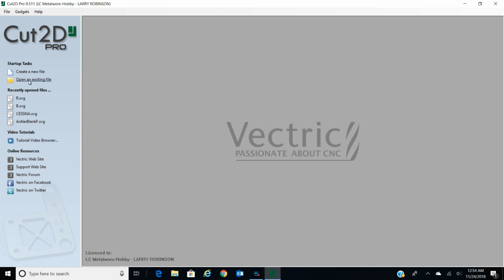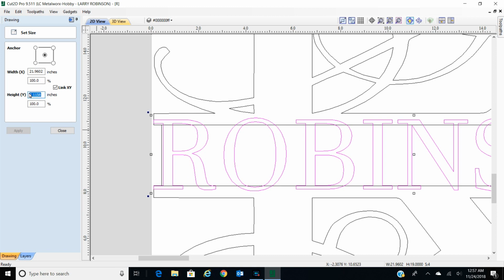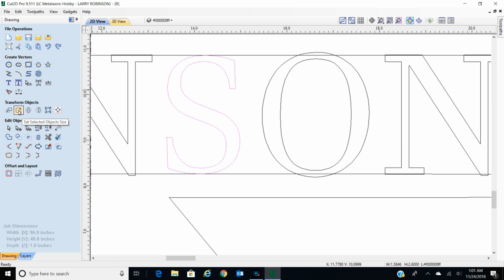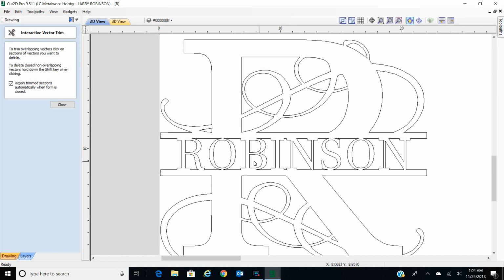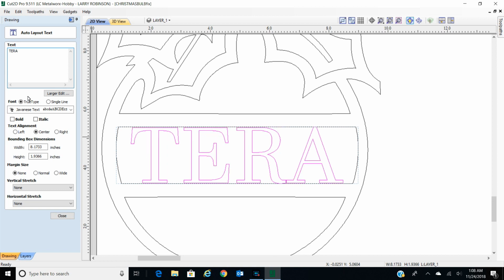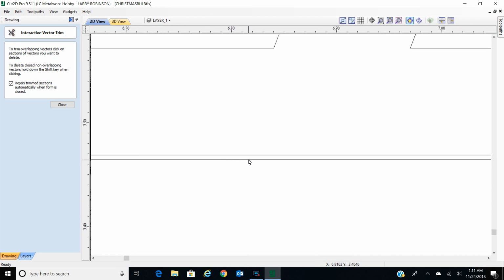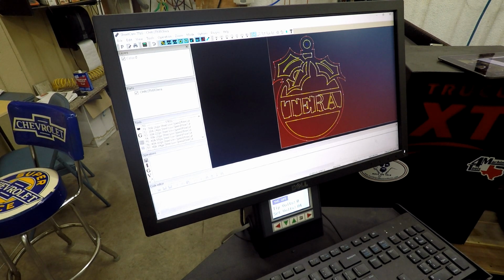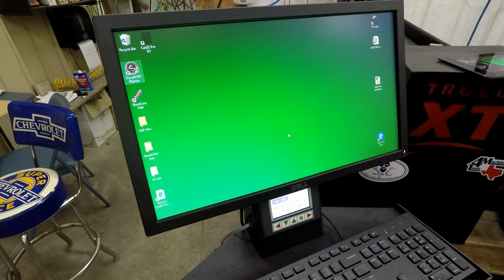Using my new TruCut CNC Plasma Table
Just showing how I've learned to use the software a little better and the Plasma table, building a small gift for Tera & Scott Tyndall.